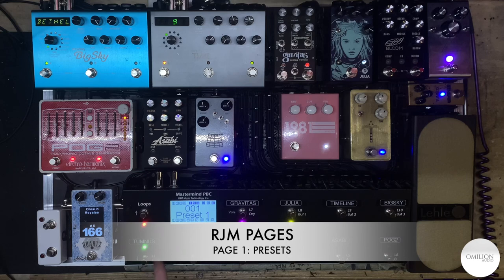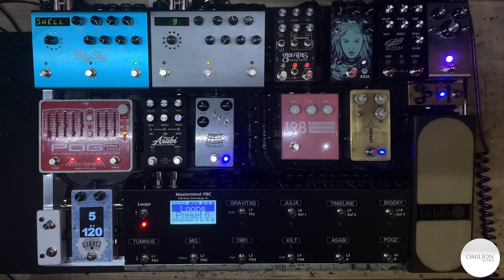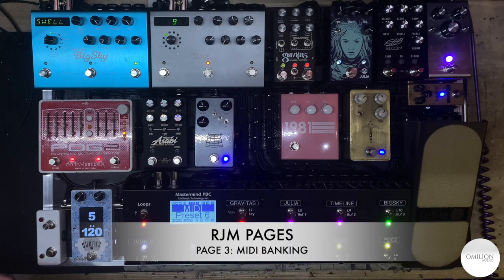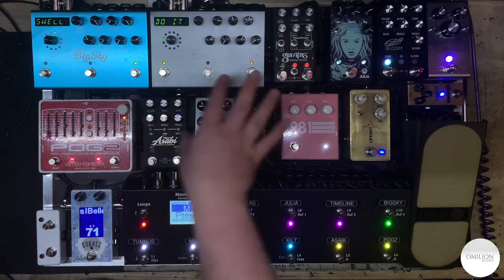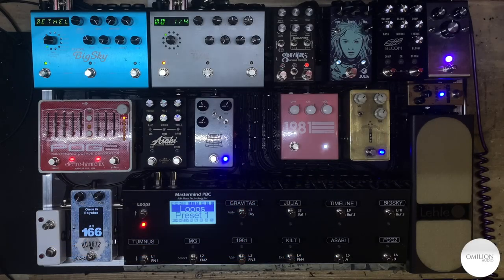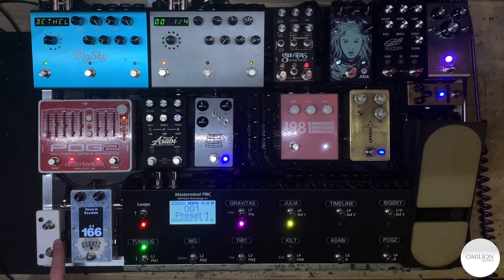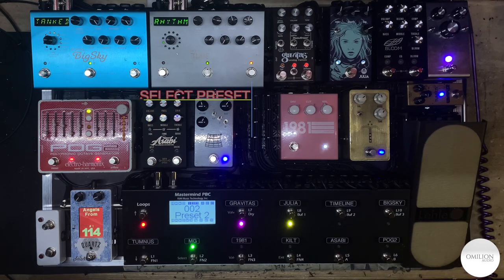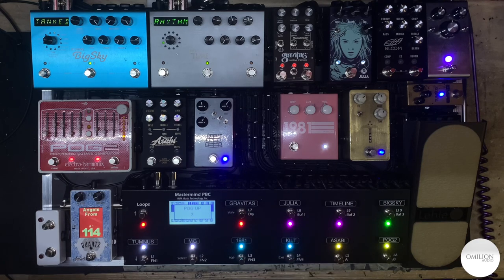28x18 Rig Tutorial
Here’s a 26x18 rig we completed for a client with multiple options between
- Midi
- red remote switching
- Jackson audio switching
- Programming and steps